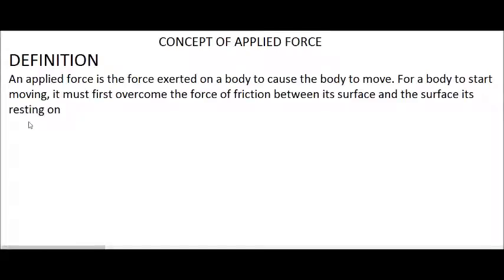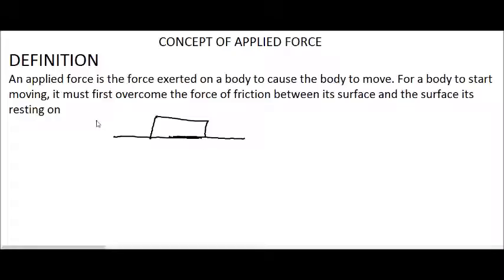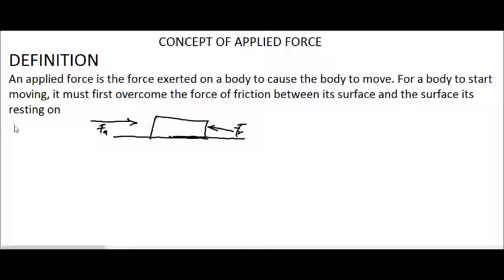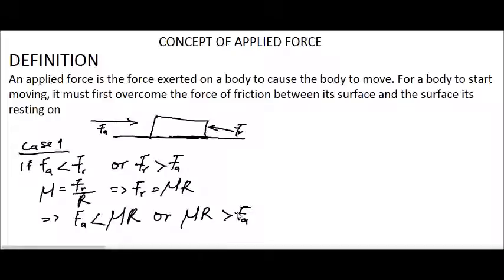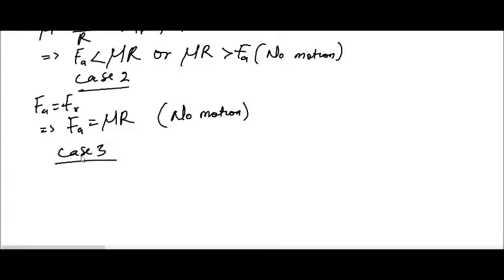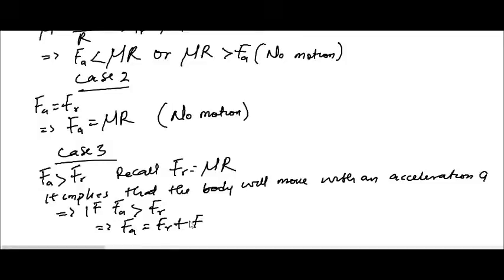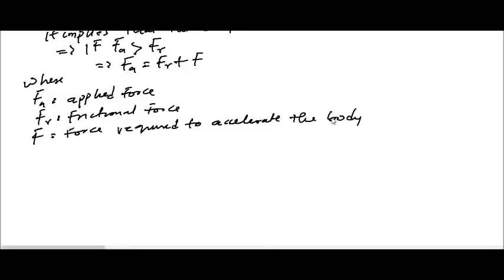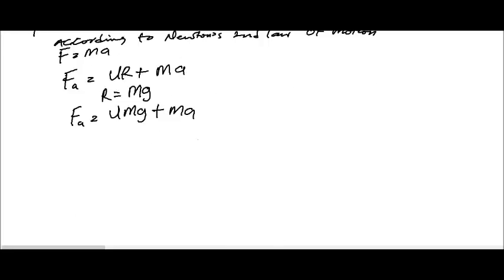CONCEPT OF APPLIED FORCE (AS USED IN FRICTION)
This video describes the concept of applied force as used in friction